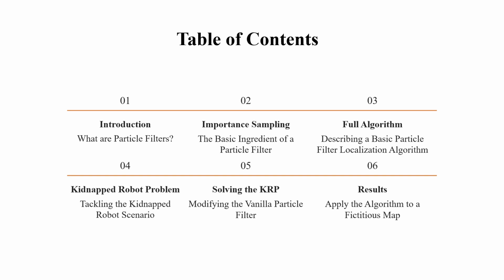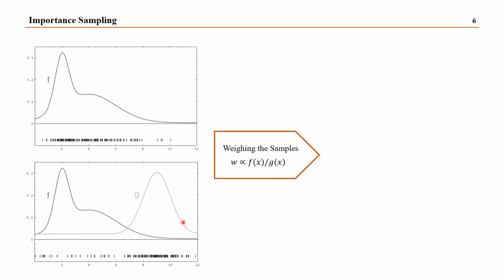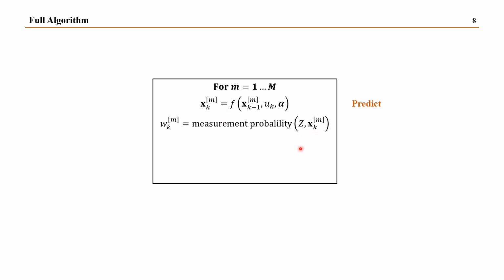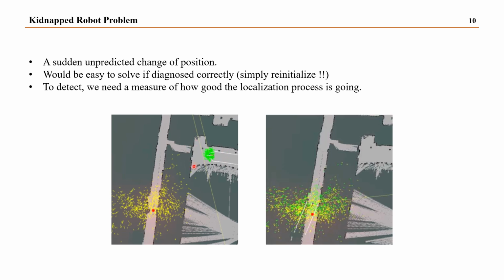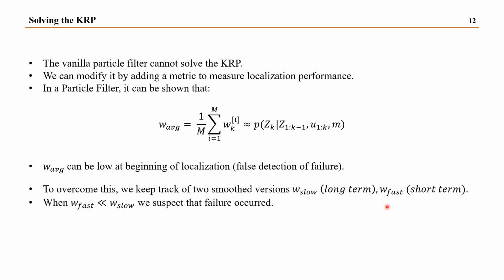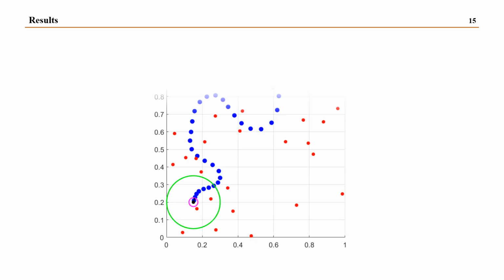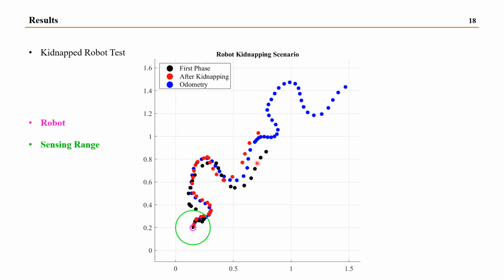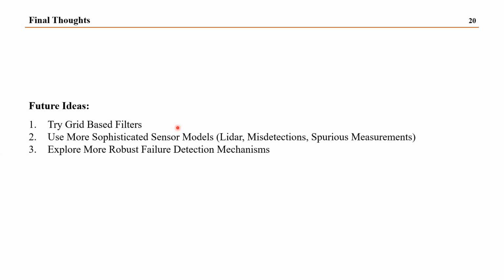Particle Filter Localization and The Kidnapped Robot Problem Part I (Known Data Assignment)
References:

1. Thrun, S. (2002). Probabilistic robotics. Communications of the ACM, 45(3), 52-57.